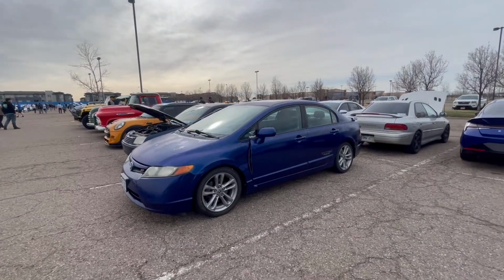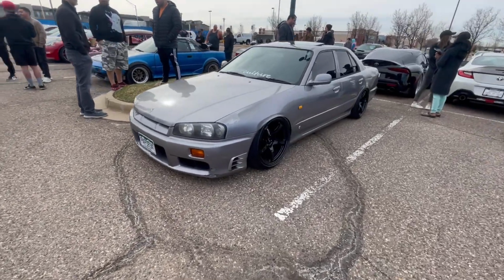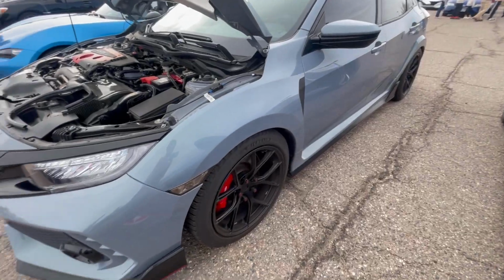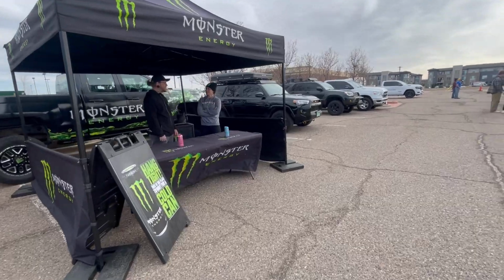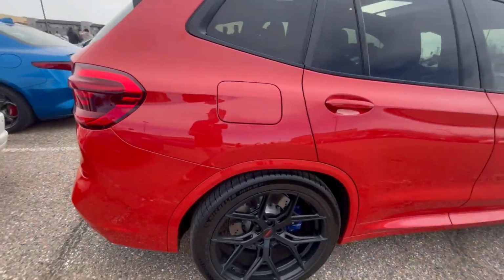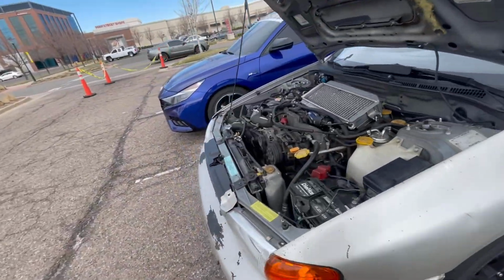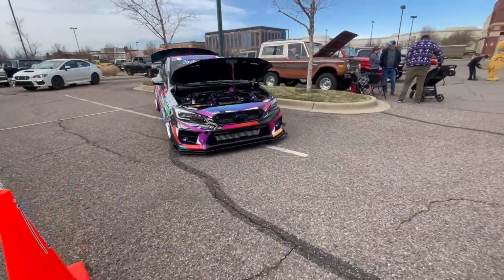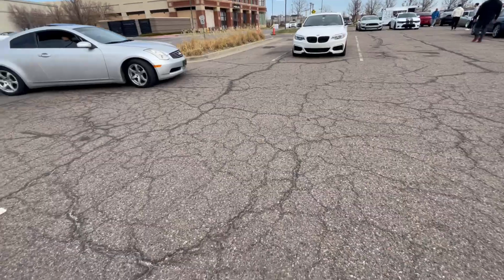Auto wash Co cars and coffee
Stanley pressure washer

Transmission Jack

floor jack

Jack stands

obd2 Code scanner

Lasfit led bulbs